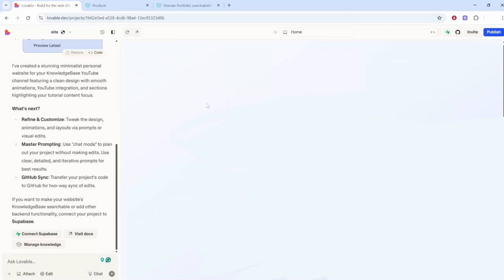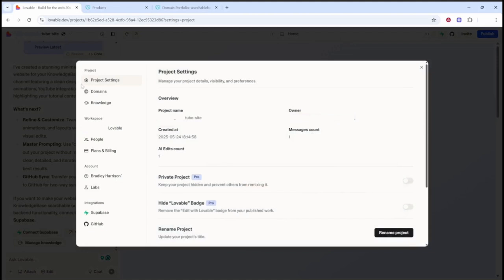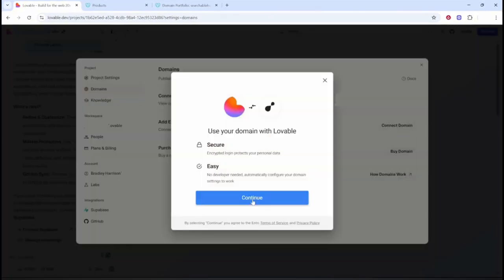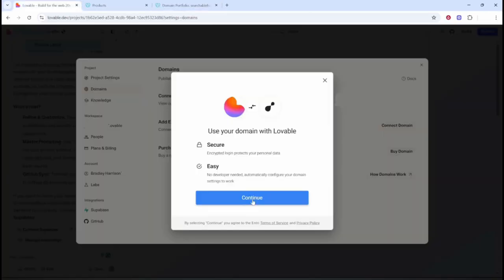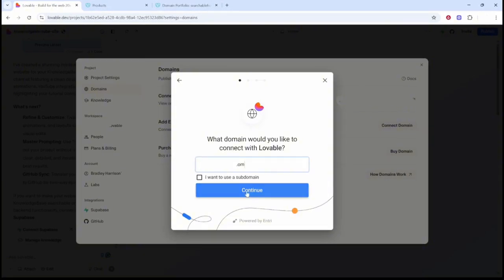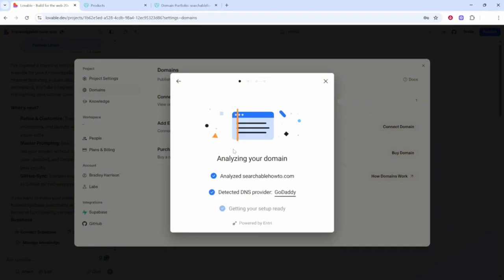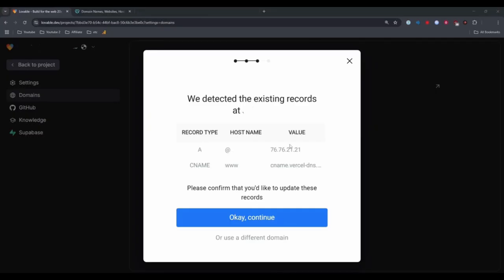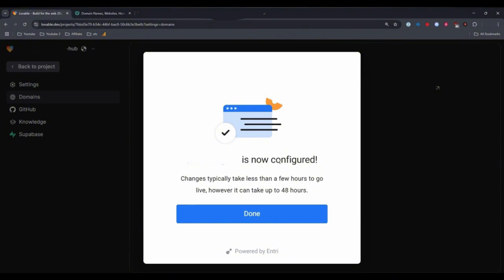How To Connect GoDaddy Domain To Lovable AI 2025 | Integrate GoDaddy To Lovable AI (EASY GUIDE)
Got a domain on GoDaddy and want to use it with Lovable AI? In this step-by-step tutorial, I’ll show you how to connect a GoDaddy domain to Lovable AI. You’ll learn how to update DNS settings, point your domain to Lovable AI, and verify the connection so your site goes live with your custom domain. Perfect for creators, businesses, and anyone building a professional website with Lovable AI.